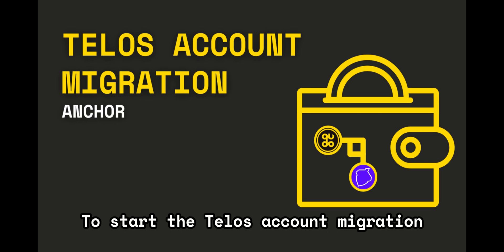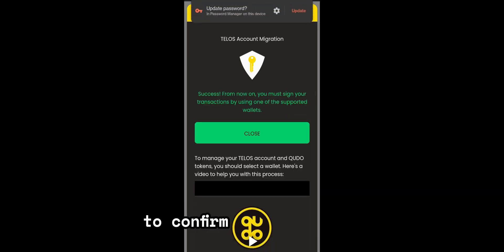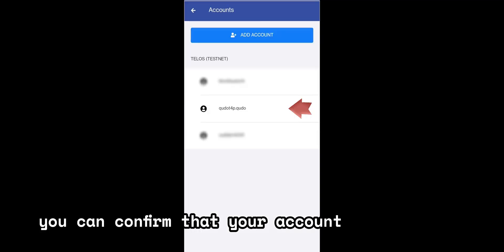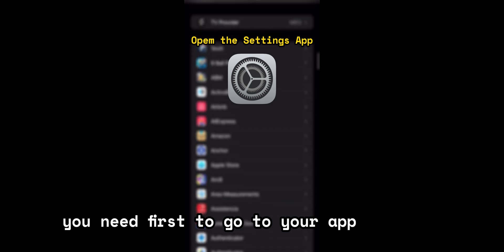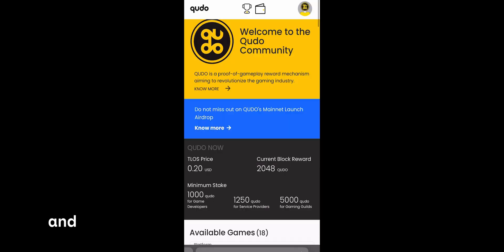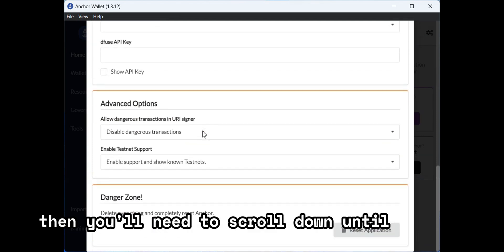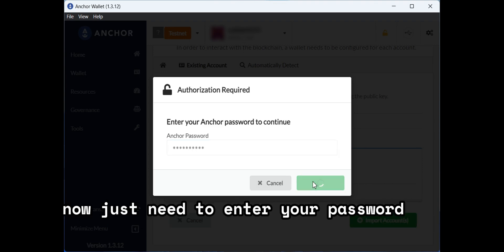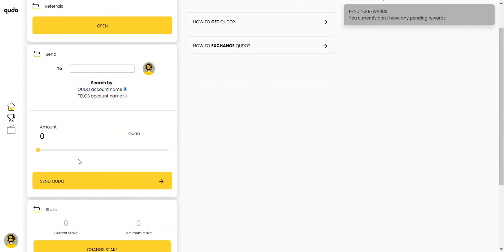How to Migrate Your QUDO Account Wallet and Import It into Anchor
Are you already managing your own wallet? If not, migrating your Telos account can help you gain full control of your QUDO Account Wallet.

This video will show you how to migrate your QUDO Account Wallet and import it into Anchor on Android, iOS, and the desktop version.

0:00 - Telos Account Migration
0:40 - How to import your keys into Anchor on Android
1:47 - How to import your keys into Anchor on iOS
2:56 - How to import your keys into Anchor on Desktop
4:32 - Outro